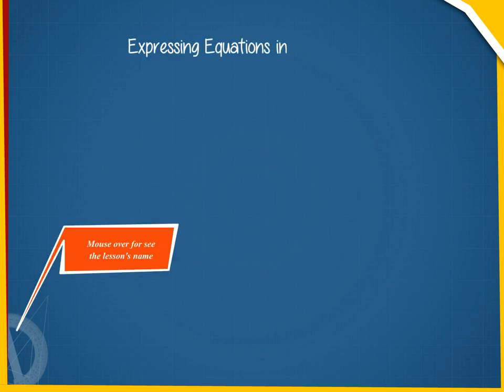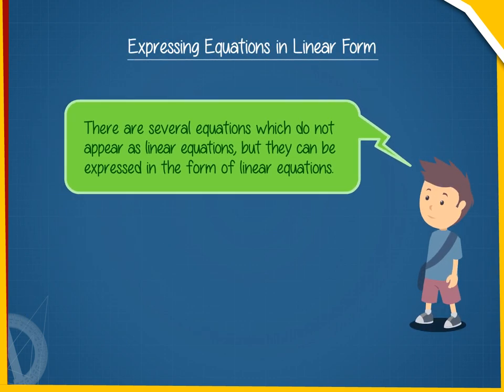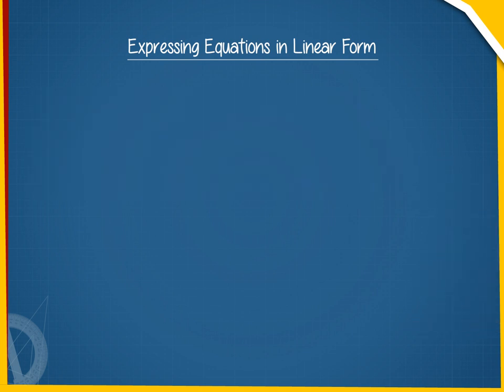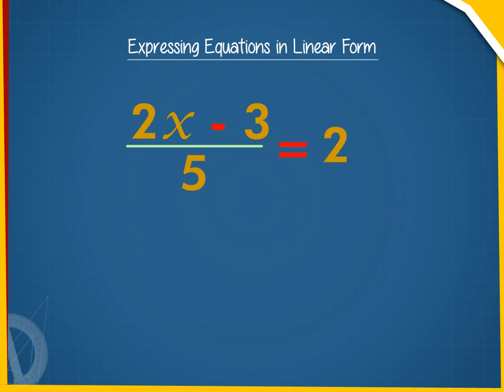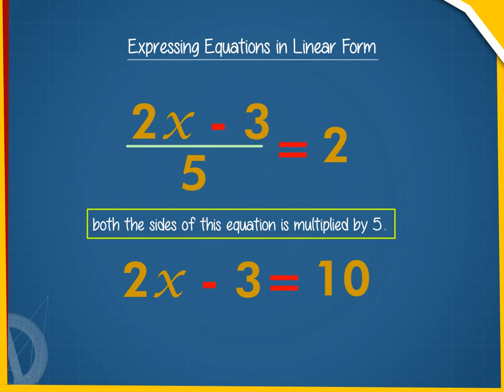Expressing equation in linear form U-2 class.8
TOPIC  : MATHS ( expressing equation in linear form U-2  )
CLASS : 8
 BY        :  DIGI NATURE